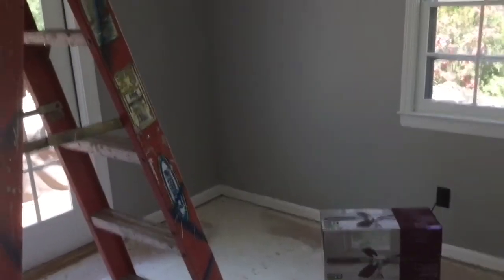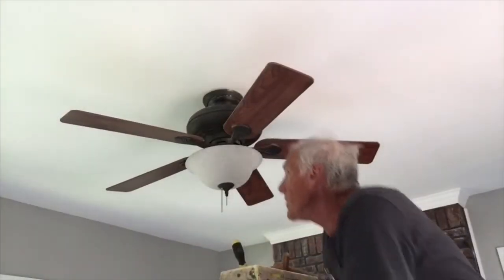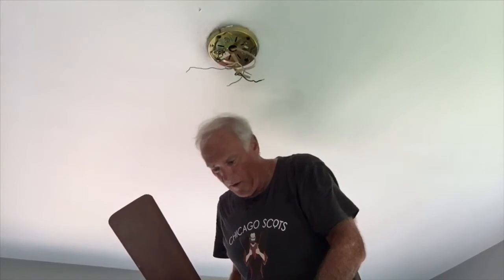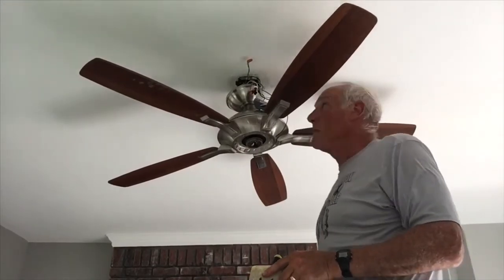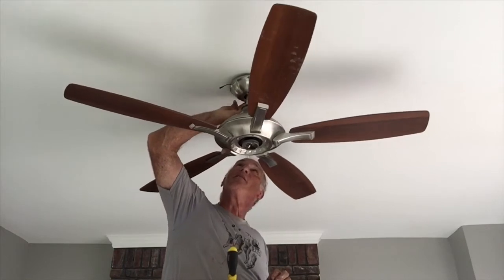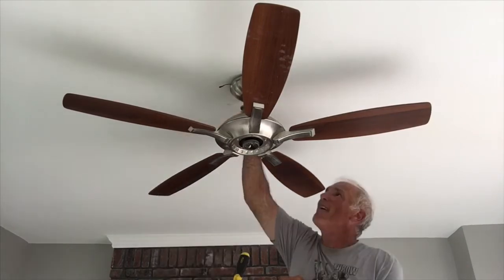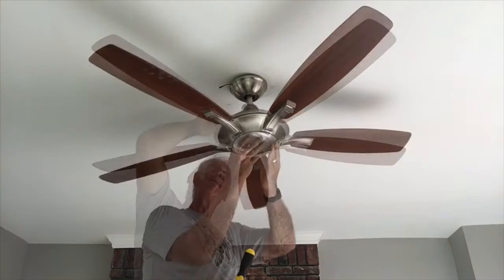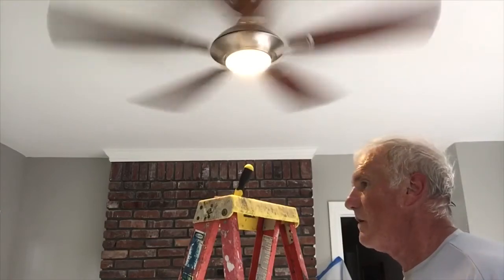Replacing a ceiling fan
Replacing a ceiling fan is not that difficult.  MAKE SURE THE POWER IS OFF BEFORE YOU BEGIN!  Climbing a ladder and working with electricity is not for everyone.  Make sure you read and follow the directions that come with your tools and new fan.

This room was empty and the sound quality was bad so I just left it out.  Just follow the directions that come with the fan.  Hopefully you will  still have AC on in the room while you work. Be careful.